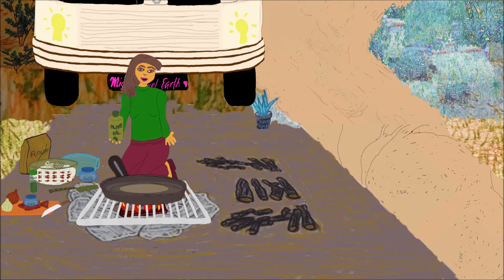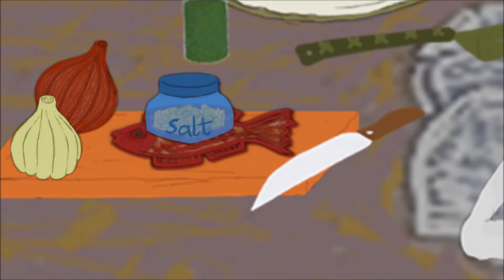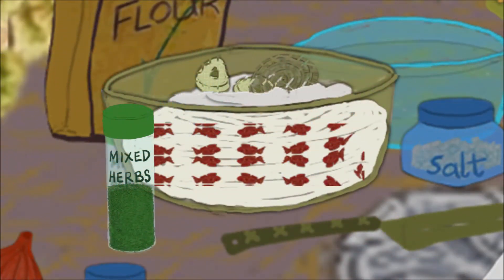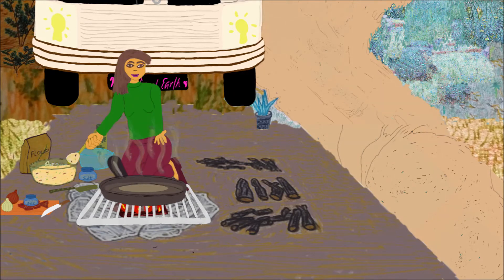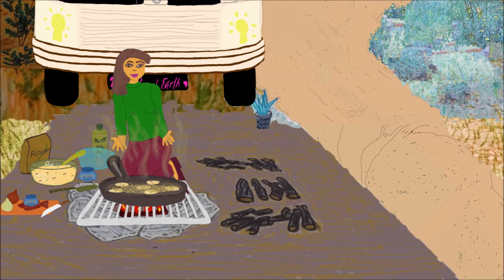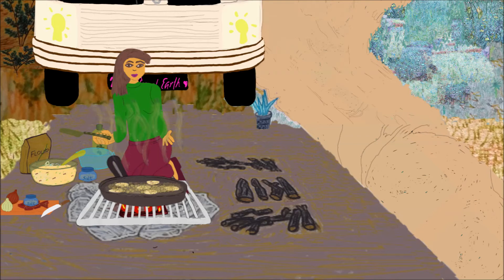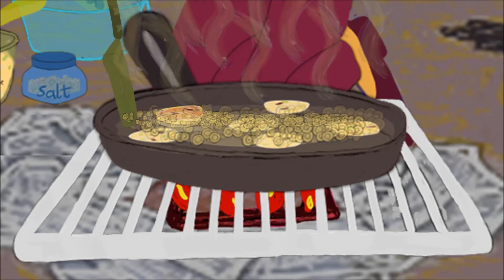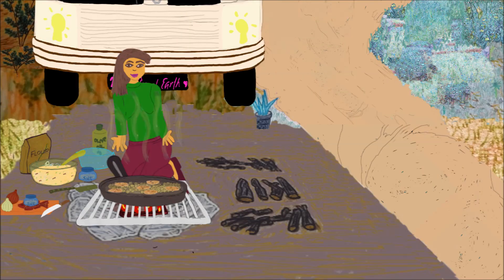Hanna Make Fritters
"Hanna Make Fritters" is an excerpt for Ep.3 of The Olive Farm series, "Hanna and Cosmic Stranded at The Olive Farm."